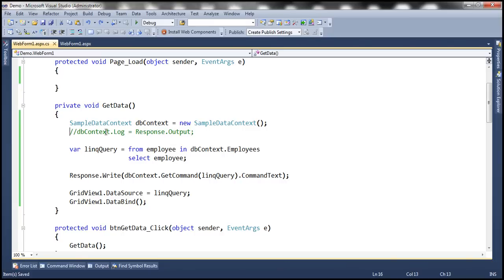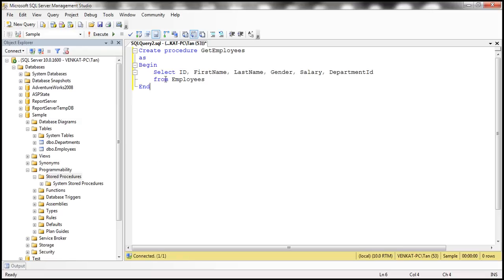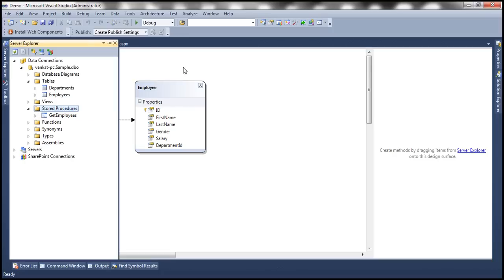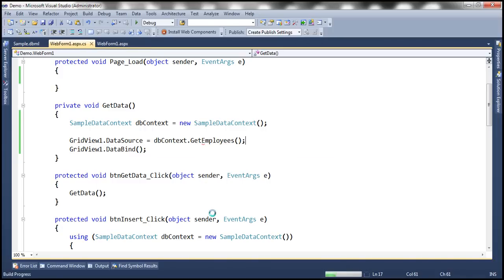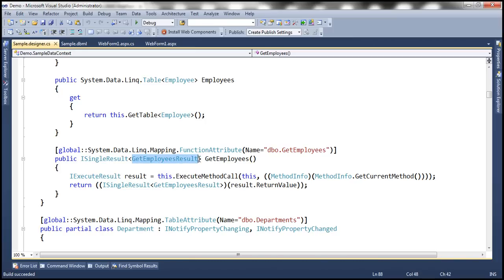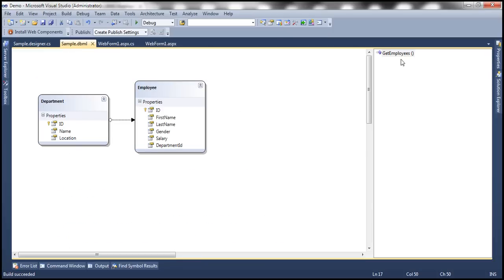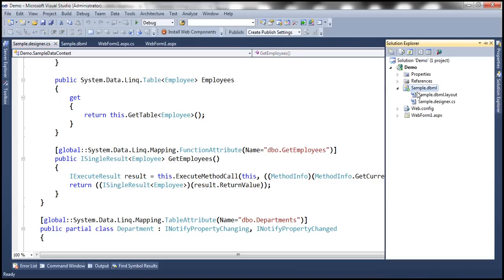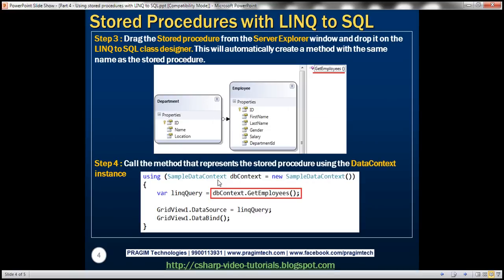Part 4 Using stored procedures with LINQ to SQL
In this video, we will discuss retrieving data using stored procedures with LINQ to SQL. This is continuation to Part 3.

Here are the steps for using stored procedure with LINQ to SQL
Step 1 : Create the stored procedure
Create procedure GetEmployees
as
Begin
 Select ID, FirstName, LastName, Gender, Salary, DepartmentId
 from Employees
End

Step 2 : In Visual Studio, click on the "View" menu and select "Server Explorer". Right click on "Data Connection" and  select "Refresh". Expand "Stored Procedures" folder. Here you should find "GetEmployees" stored procedure.

Step 3 : Drag "GetEmployees" stored procedure from the Server Explorer window and drop it on the LINQ to SQL class designer. This will automatically create a method with the same name as the stored procedure. Tables and Views are converted to classes. Stored procedures and functions are converted to methods.

Step 4 : Finally in the code-behind file, call GetEmployees() method on the DataContext class instance.
using (SampleDataContext dbContext = new SampleDataContext())
    var linqQuery = dbContext.GetEmployees();

    GridView1.DataSource = linqQuery;
    GridView1.DataBind();

At this point, run SQL profiler and start a new trace. Run the application and click Get Data button. In the SQL profiler trace notice that the stored procedure is called as expected.

Modifying the Return Type of GetEmployees() method
Hover the mouse over GetEmployees() method and notice the Return Type. This method returns ISingleResult[GetEmployeesResult].

There are 2 things that we need to understand here
1. GetEmployeesResult is an auto-generated type and follows the "[StoredProcedureName]Result" naming pattern.
2. ISingleResult implies that we are getting back a single result set and not multiple result sets.

Can we change the Return Type
Yes, on the LINQ to SQL designer, right click on the GetEmployees() method and select properties. In the properties window set the return type to the type you are expecting. In this example, I have set it to Employee. So the return type now is ISingleResult[Employee].

Another way to do this is, when dragging and dropping the stored procedure on the designer surface, make sure to drop it on the Employee entity. Doing so will also set the return type to ISingleResult[Employee].